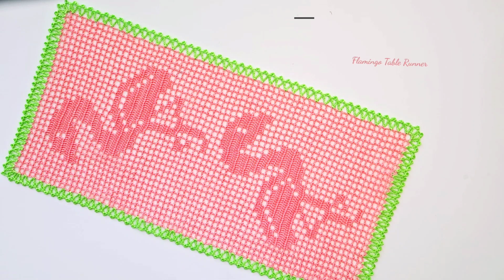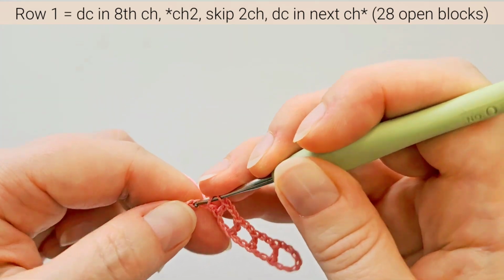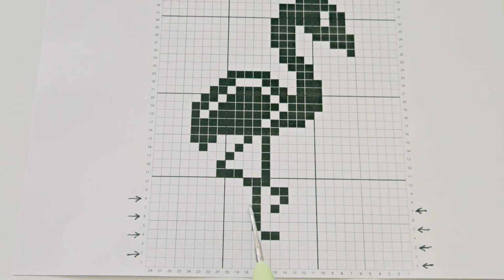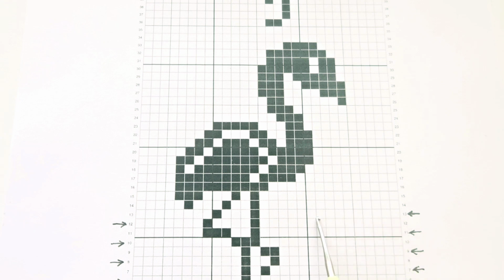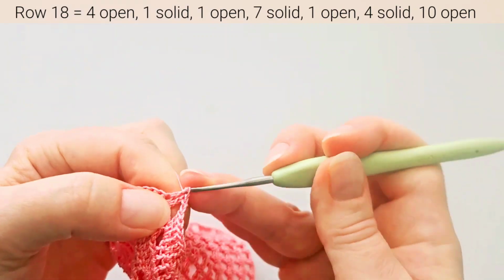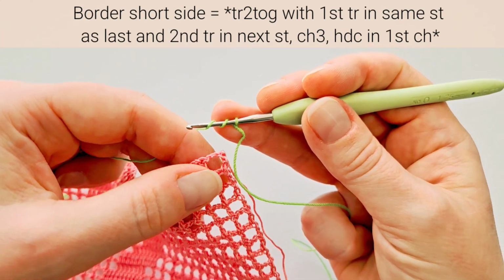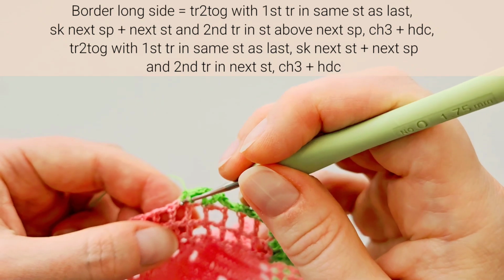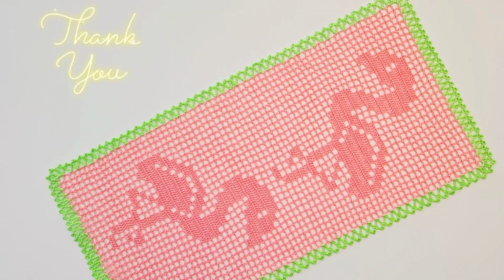How to crochet Flamingo Table Runner 🦩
Let's crochet the Flamingo Table Runner! It's easy!

With this pattern you will learn filet crochet technique.

My table runner measures about 17.5 inches long and 9 inches wide.

Abbreviations in tutorial:
ch = chain
dc = double crochet
** = repeat
tr2tog = triple crochet 2 together
tr = triple crochet
hdc = half double crochet
sp = space
sk = skip